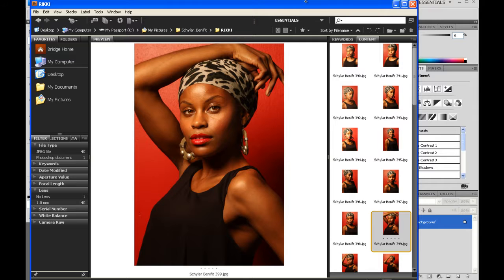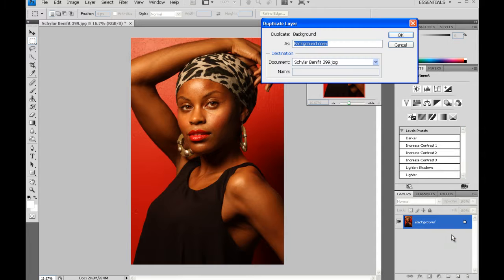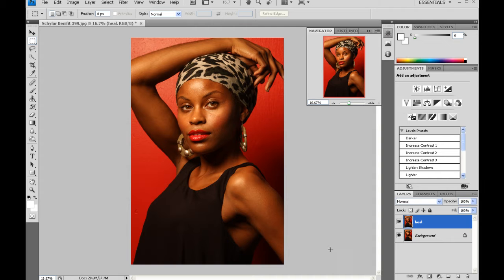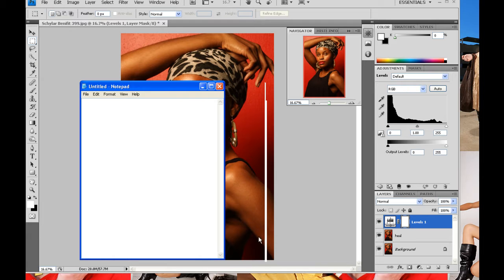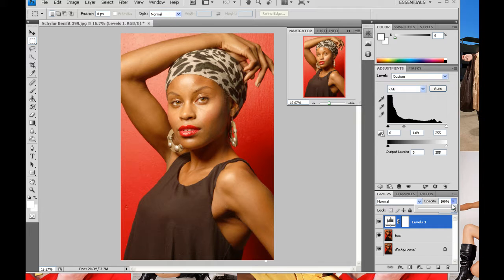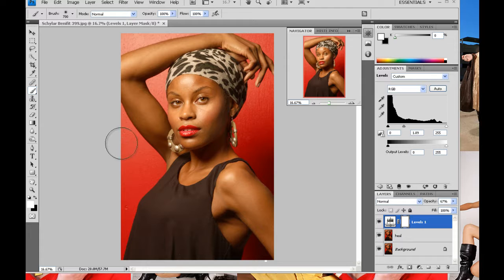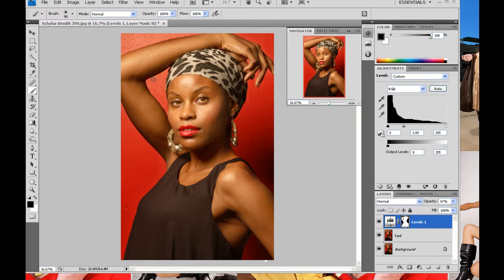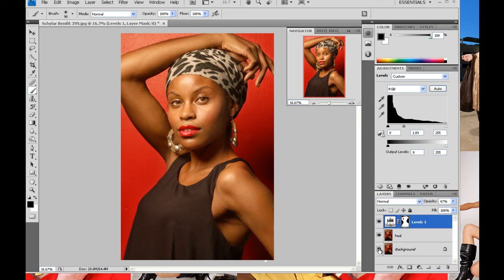How to Use the Levels layer in Photoshop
This is a great video on  how to use the levels layer to lighten an image, I also tell you the secret of masking off certain parts of the pictures.